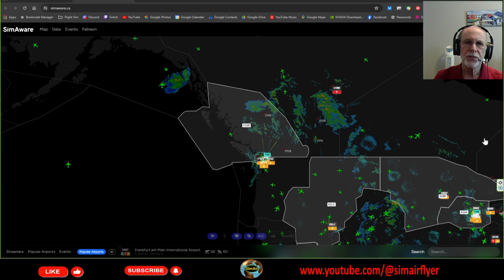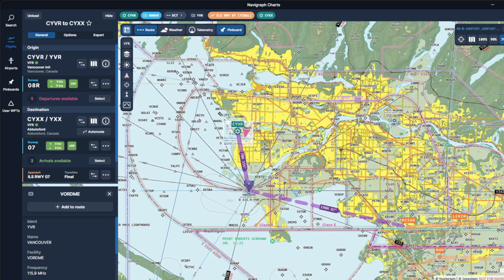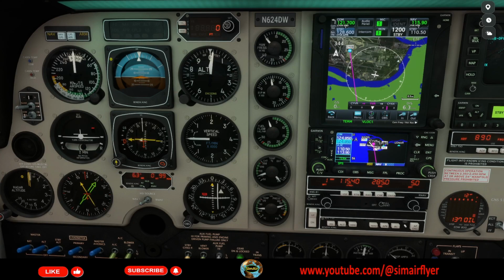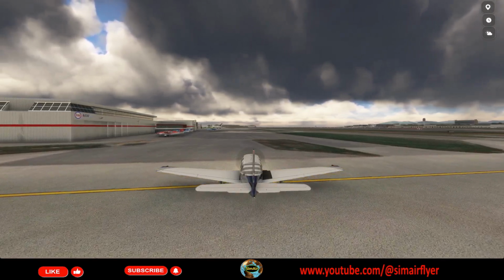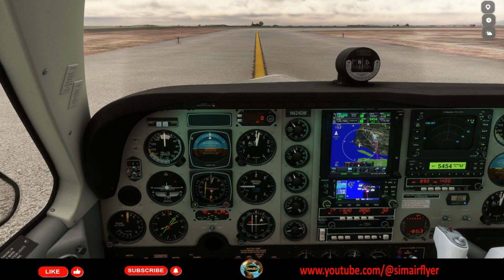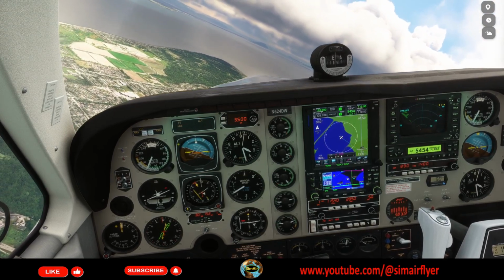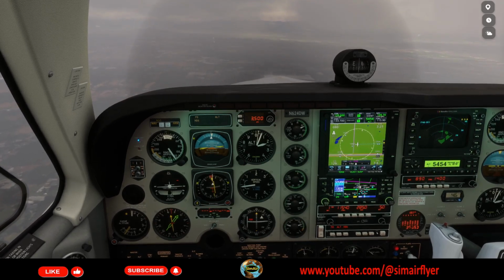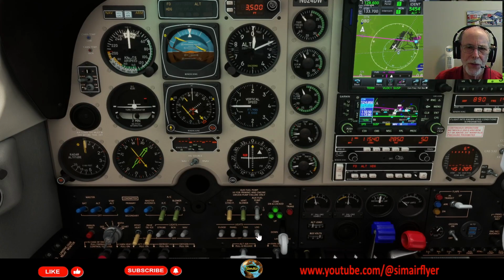VATSIM for the Newbie Part 3 of 3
"VATSIM for the Newbie" is meant to help the sim pilot who is thinking of adding VATSIM into their flying experience.
Just a few tips to pass on that helped me get established on VATSIM and to feel more at ease.

This will be in three parts:
Part 1 is an introduction to VATSIM and the various addons that will help.
Part 2 is a flight over one airport just performing three circuits (patterns).
Part 3 is a flight from one airport to another, using more than one controller.

To add another level of learning, I also highly recommend BeyondATC (BATC) for a cost of U.S.$30 I believe it is well worth it.
See some of my previously posted videos flying with BATC.

My PDF document for copying ATC instructions as well as all frequencies.
It is designed to be printed on both sides and you will get two sets out of one print.